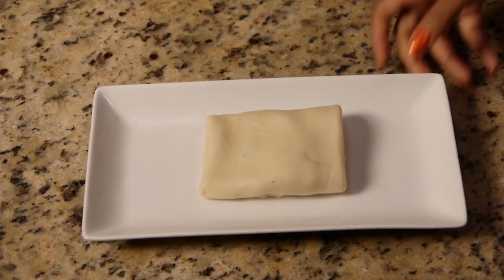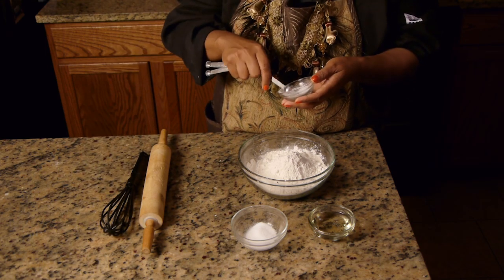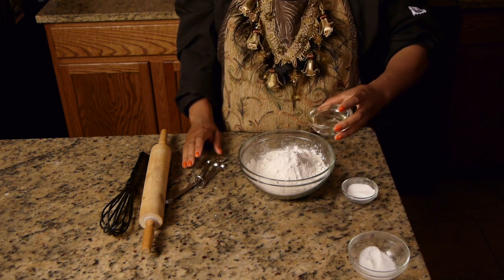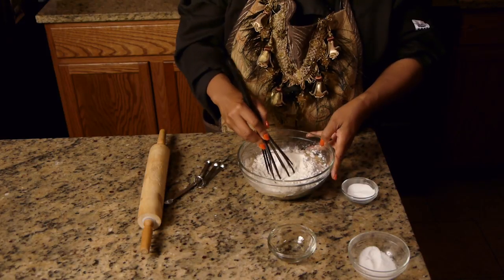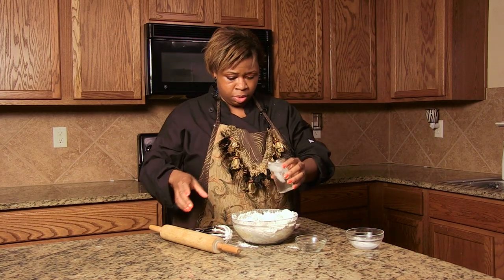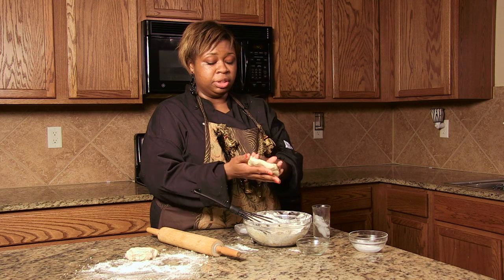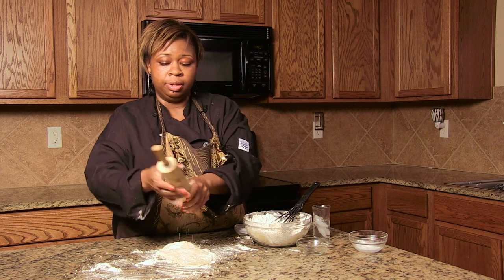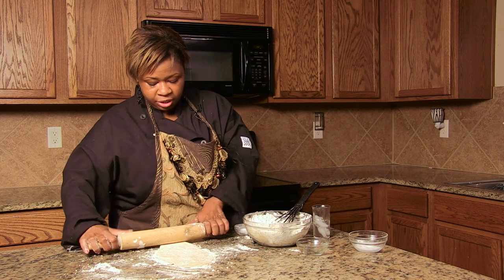How to Make Samosa Dough : Cooking Skills & Recipes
When making samosa dough, you're going to want to have two cups of all-purpose flour. Make samosa dough with help from a culinary professional in this free video clip.

Bio: Tudi Wilson owns her own catering company and starred in FOX's MasterChef Season 2 Top 38.
Filmmaker: Ranson Kennedy

Series Description: You can make a wide variety of delicious items right in the comfort of your own home so long as you have access to a few common ingredients. Find out about all of the mixes that you can create with help from a culinary professional in this free video series.